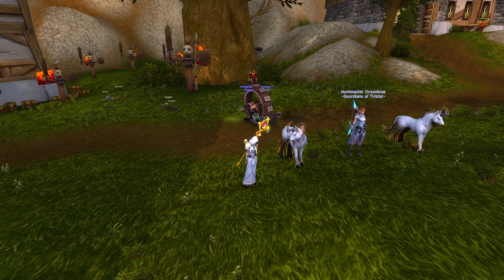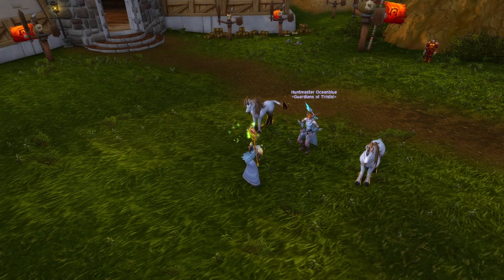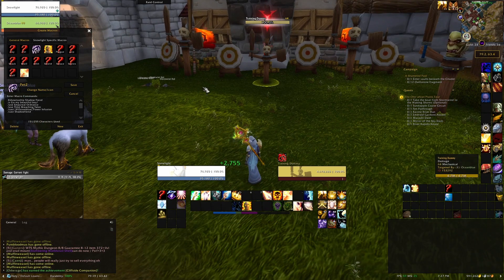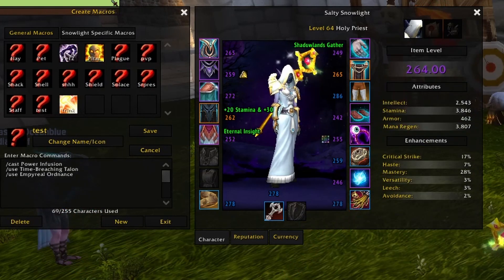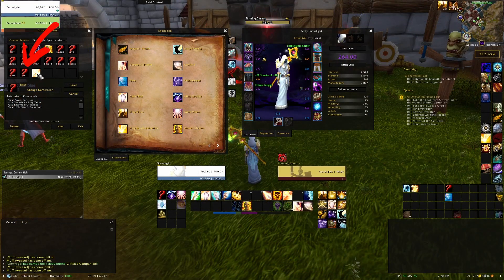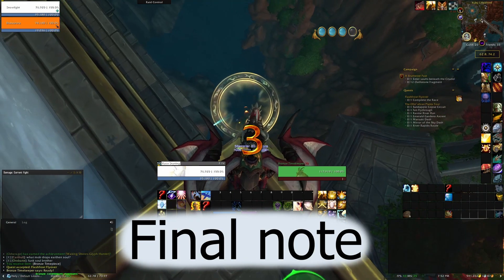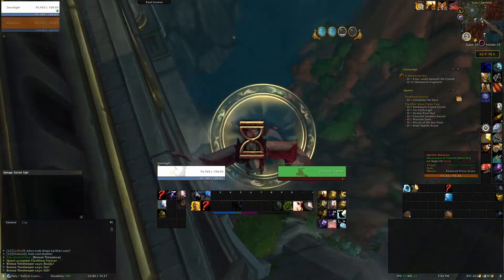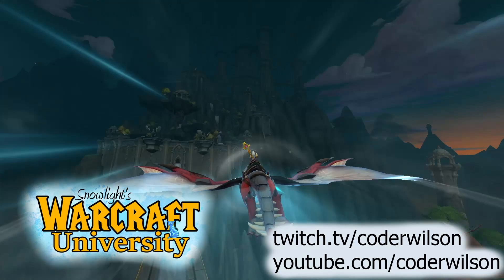SWU 18 Macros, introduction level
In this video, we take our first look at macros, how they work, and how to build them.

Thank you Blueaurora (Oceanblue) for all the artwork in this project, and for being my faithful second in these videos.